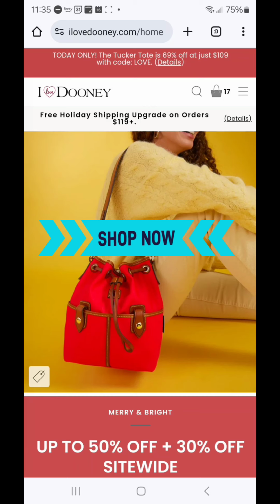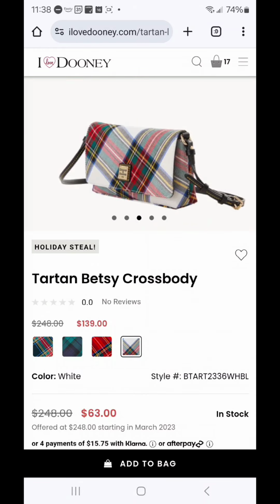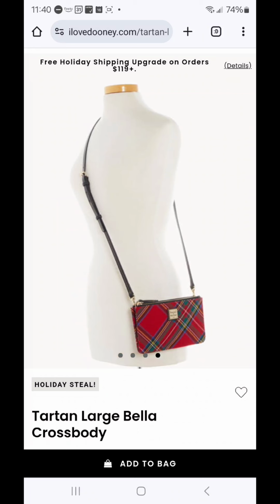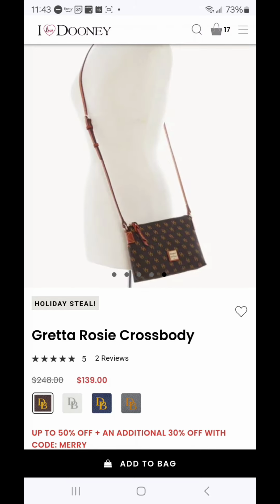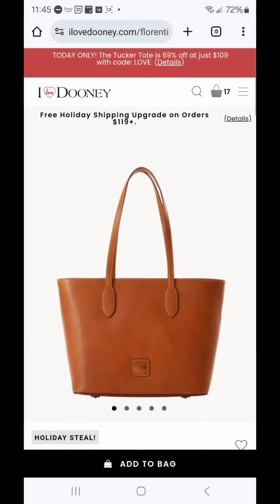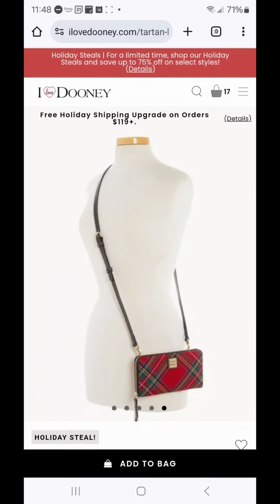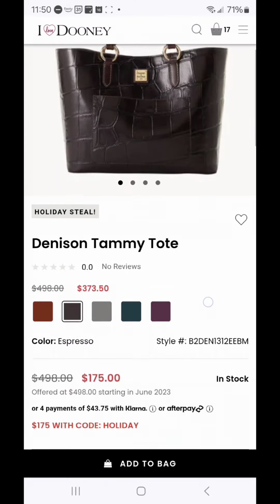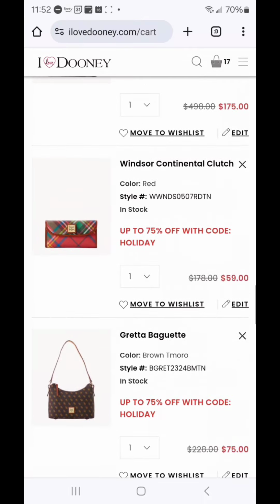Unlock Weekly Cart Savings at ILOVEDOONEY.COM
Oakdale Milly

Tartan Betsy Crossbody

Tartan Large Bella

Gretta Drawstring

Gretta Brenna

Gretta Rosie Crossbody

Doodle Lunch Bag

Florentine Tote

Tartan Small Russel

Tartan Zip Around Wristlet Crossbody

Tartan Large Slim Wristlet

Gretta Large Sac

Tucker Small Hobo

Suede Double Zip Wristlet

Dennison Tammy Tote

Windsor Continental Clutch

Gretta Baguette

Shopping for something else?

LiketoKnow.it